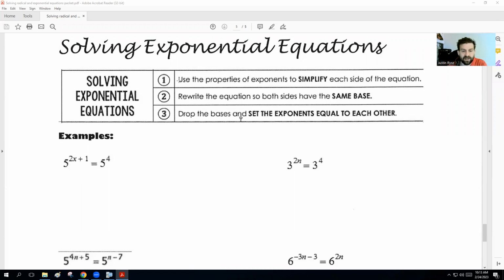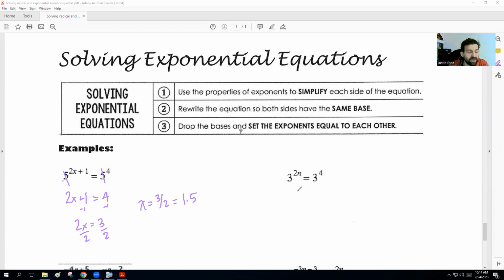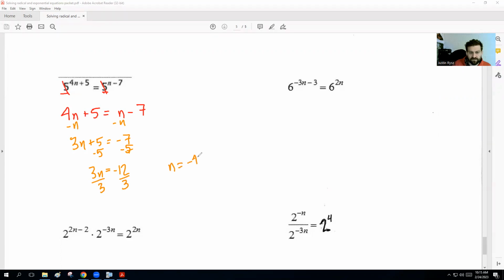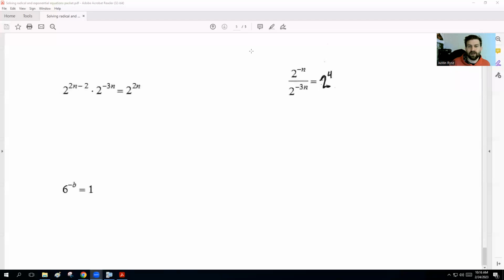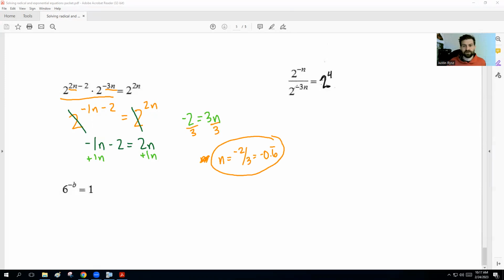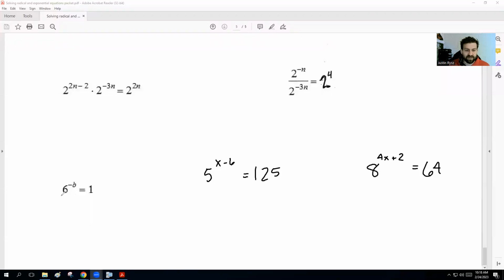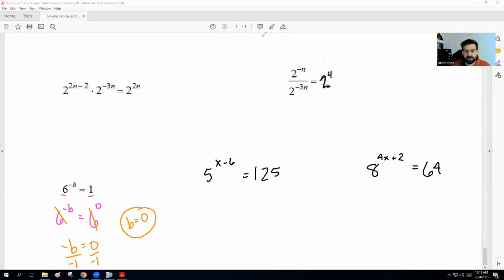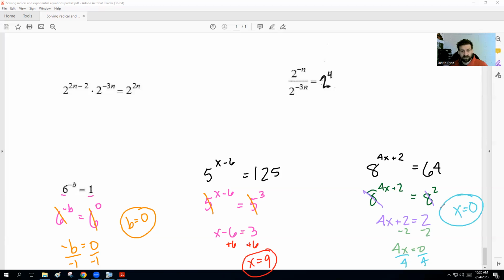Alg 2 6 7 Part 3